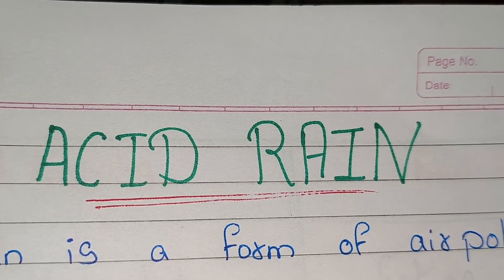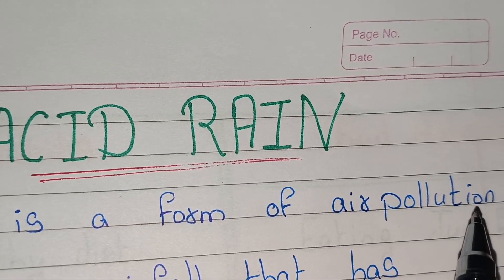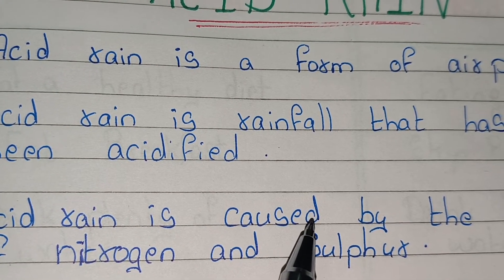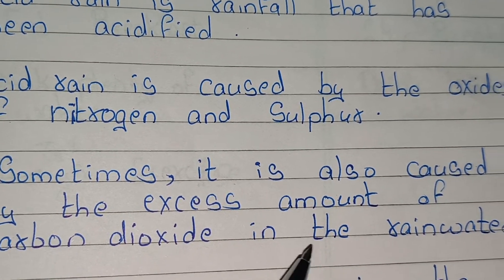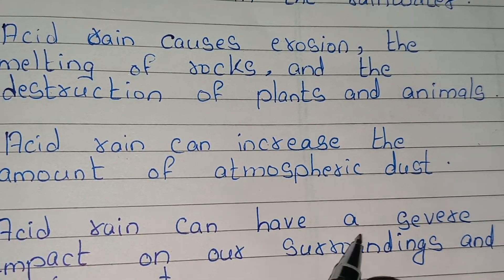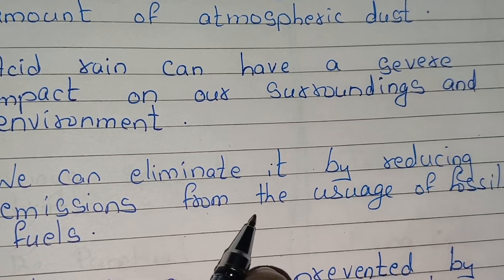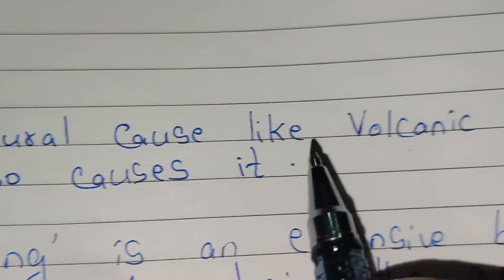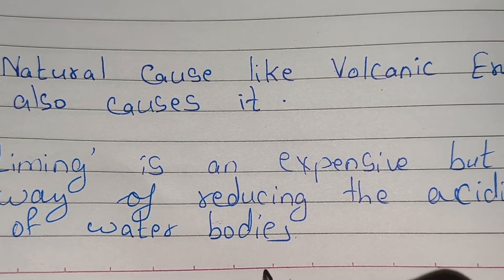10 Lines on Acid Rain / Essay on Acid Rain in english/ Few Sentences about Acid Rain